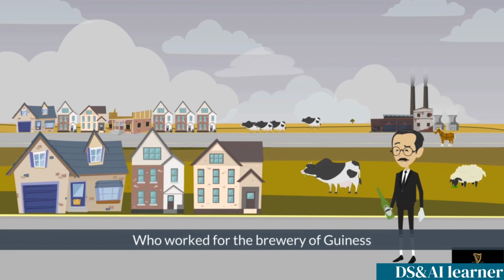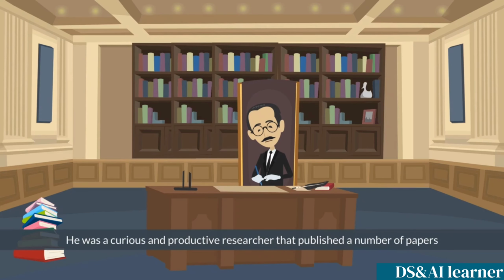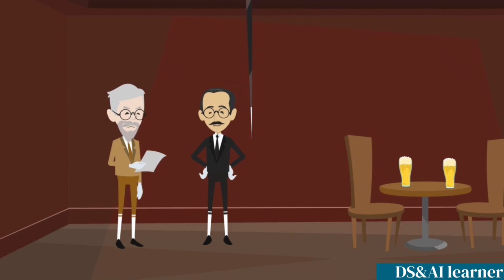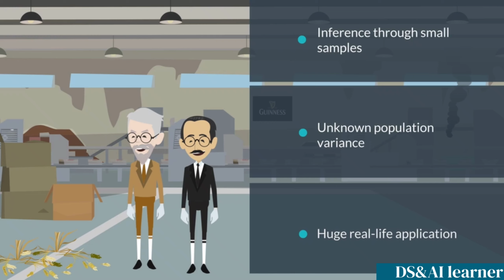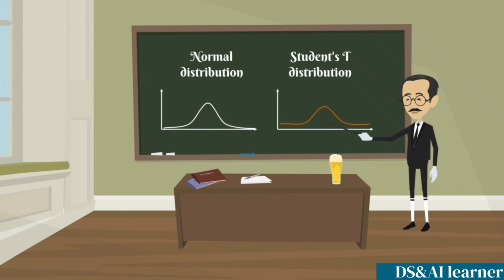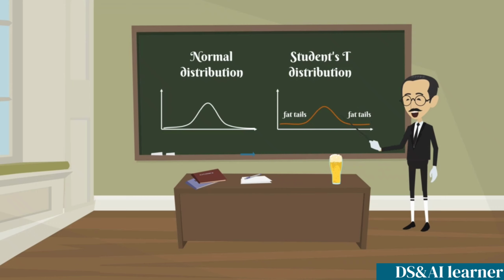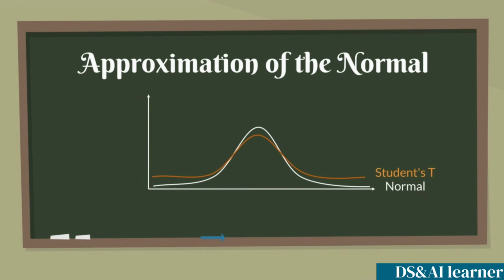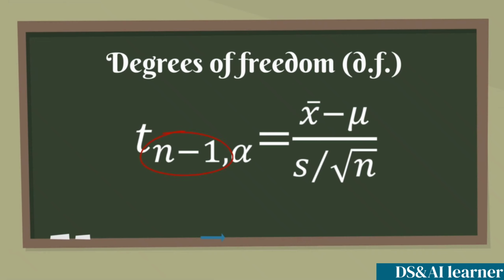Student's T Distribution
It's time for a short break from all these numbers and calculations I would like to tell you a story.

All right great.

In our next lecture we will apply our new knowledge and practice.